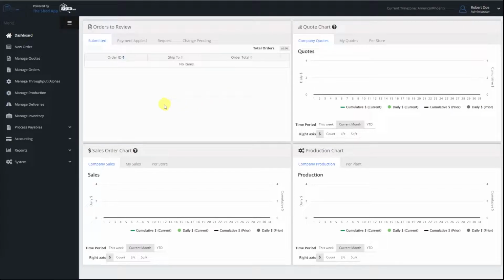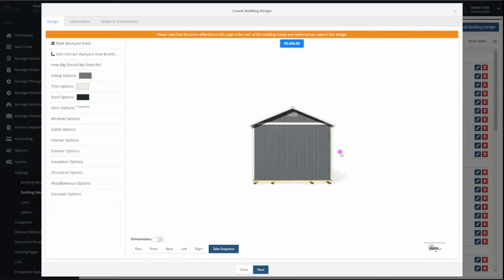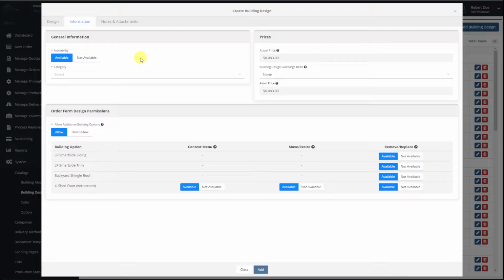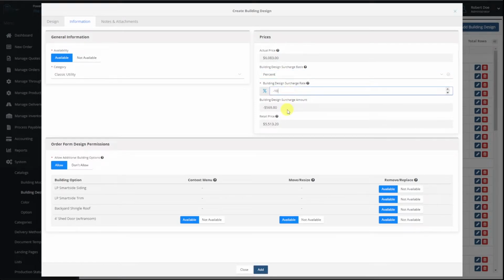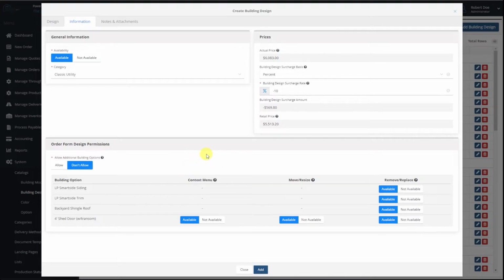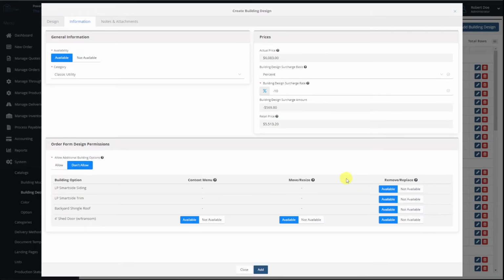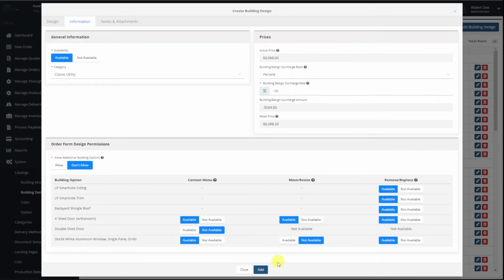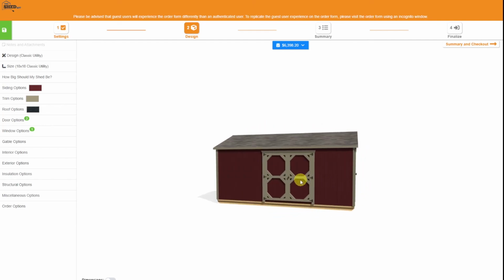Simplified Shed Stuff - Updates to the Building Design Editor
Updates to the Building Design Editor allow companies to differentiate between a standard product line and custom designs and to offer discounts that create price differentiation between Standard and Custom designs — so buyers customize less.